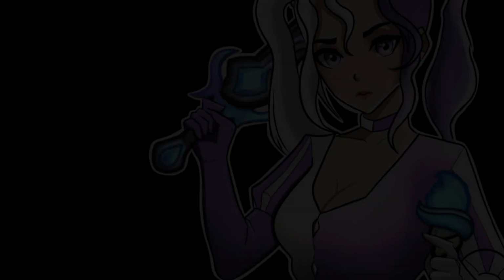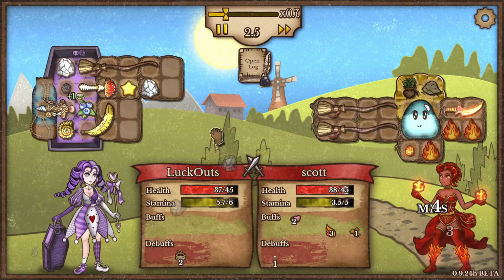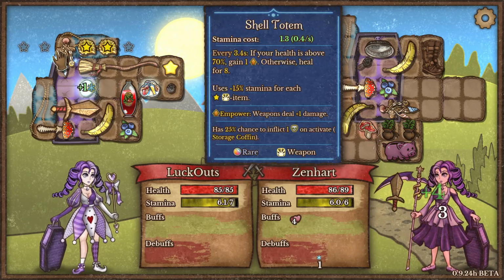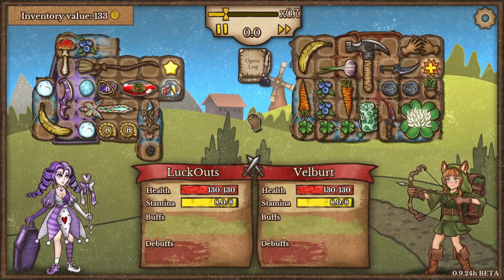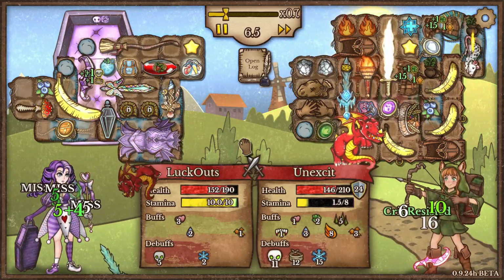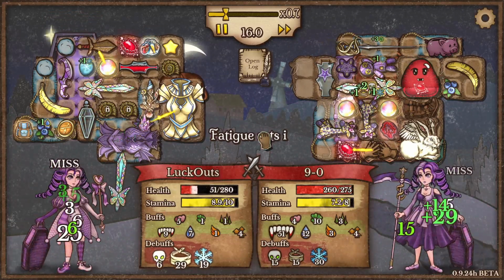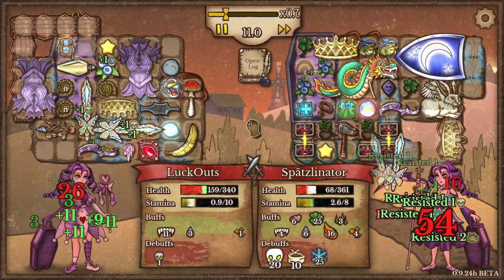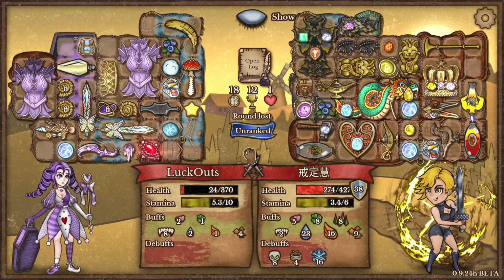DUAL CURSED PRISMATIC SWORDS Backpack Battles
Hey there, Backpack Battles is a Super Fun Inventory Management Auto battler!

In this video we are playing as the REAPER and we are going to be playing on the beta with the new ITEMS

In this Video, we are playing with TWO PRISMATIC SWORDS and the aim is to create a super fast debuffing build inflicting 90 -120 debuffs with in 12 - 15 seconds!!!

Also, we are using the CURSED DAGGER to scale our crit chance as we scale our debuffs

Can this Crazy Fun Build win out in this BETA game?

We will also be showcasing the new subclasses for the REAPER such as WITCH, ALCHEMIST, VAMPIRESS, HEXBLADE & VENOMANCER.

Chapters
00:00 - Intro
00:17 - Game Start
03:14 - Heavy Drinking (1st Skill)
07:00 - Cursed Dagger/Hexblade
09:19 - Bagtacular (2nd Skill)
13:53 - Survival Mode
18:44 - Can We WIN?
20:44 - Outro